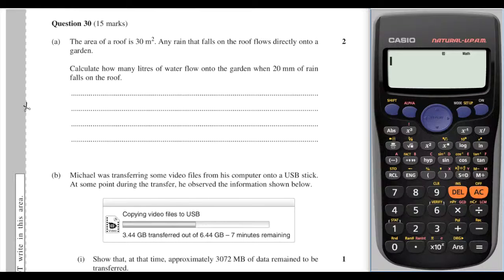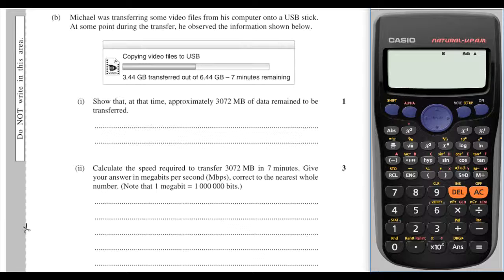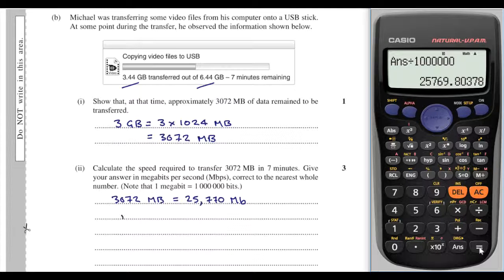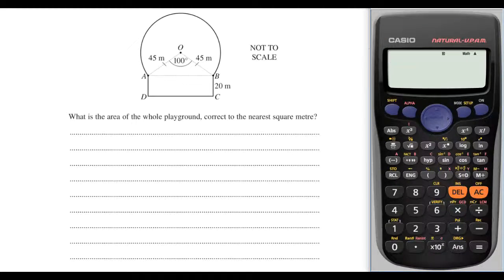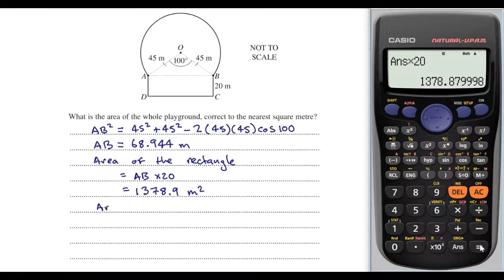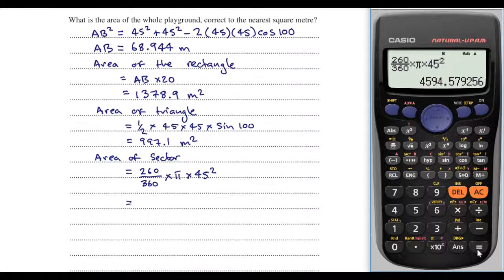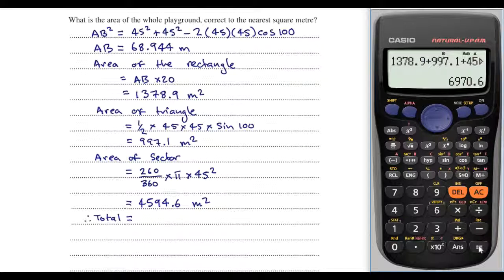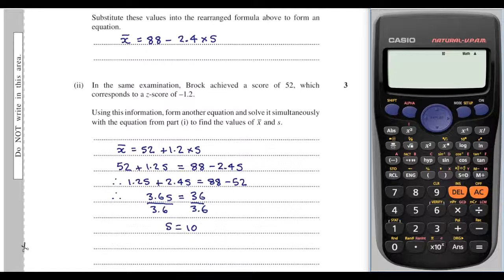2016 HSC General 2 Maths Exam Section 2 - Question 29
These approaches incorporate the use of scientific calculators as well as 'by hand' solution methods. At times, two alternative methods are presented. The providing of two solutions is intended to encourage a conversation between teachers and students about the most discerning and efficient way to tackle the mathematics presented in this form of assessment.